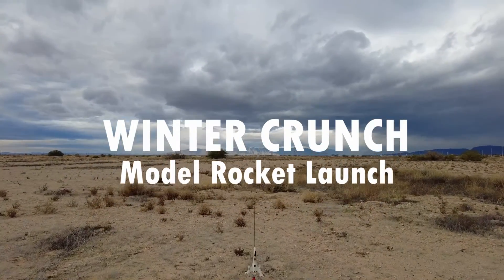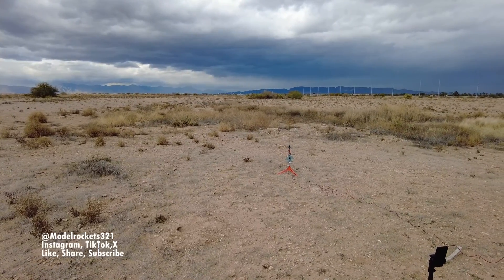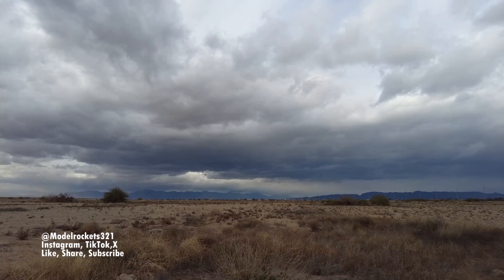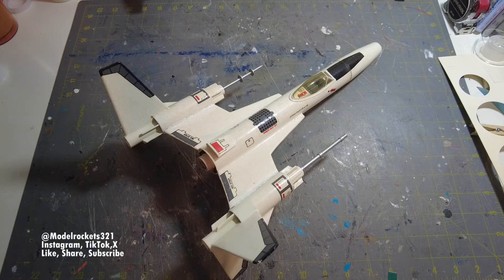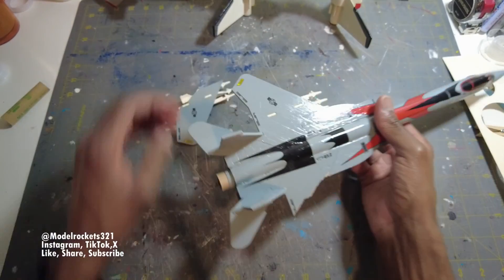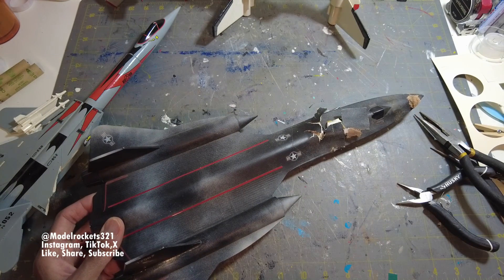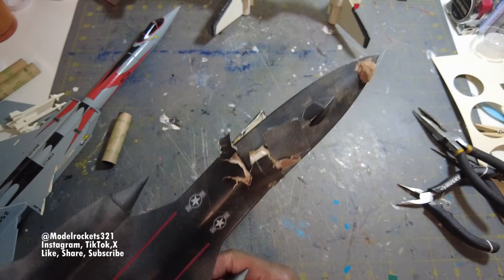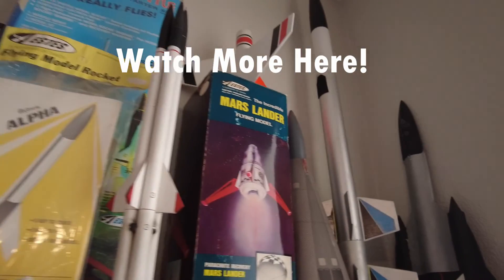WINTER CRUNCH Model Rocket Launch: SR-71 Blackbird, Screaming Eagle, Strike Fighter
Ship To:
Modelrockets321
11010 S 51st St